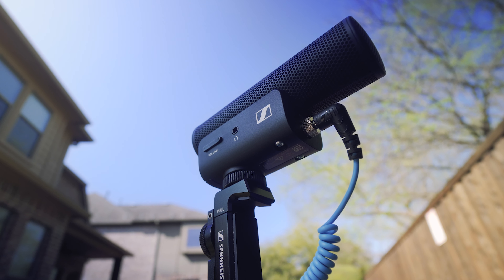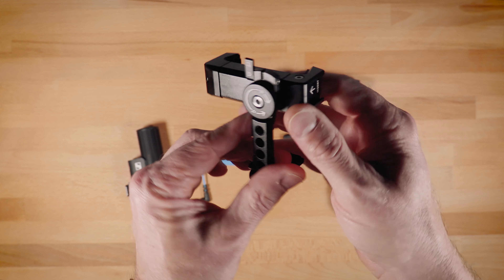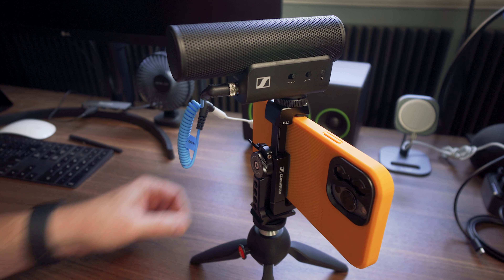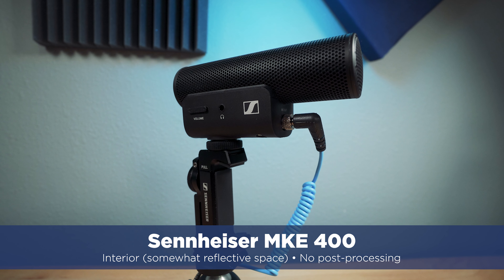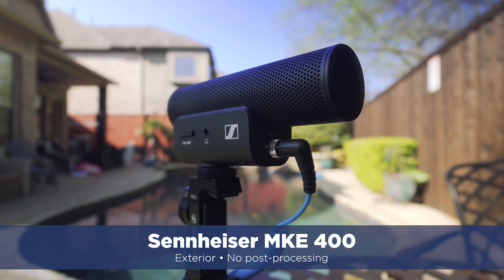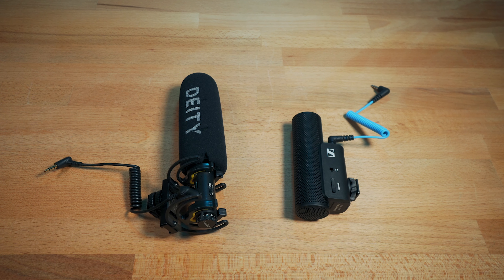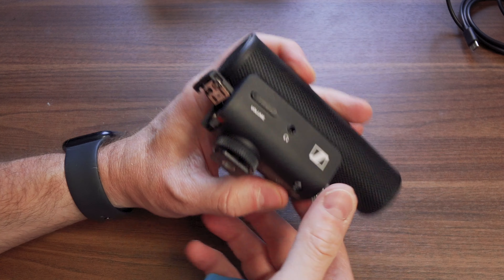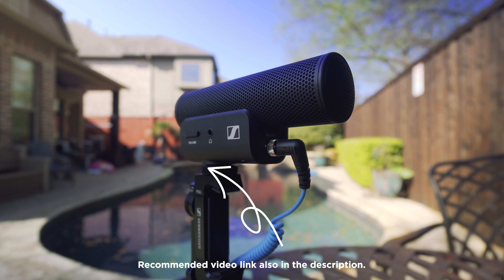The BEST Small Shotgun Mic for iPhones? | Sennheiser MKE 400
The Sennheiser MKE 400 is the best small camera mounted style shotgun mic I've used. And it works great with smartphones as well as traditional cameras.

▶︎ FEATURED:
MKE 400 Mobile Kit (Amazon)
MKE 400 (Amazon)
MKE 200 Mobile Kit (Amazon)
Deity V-Mic D3 Pro Kit (Amazon)